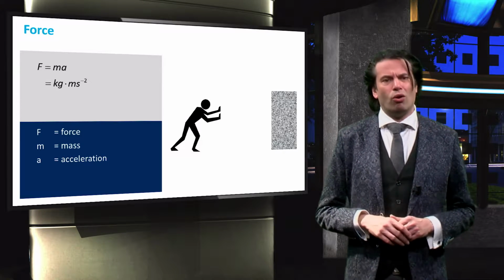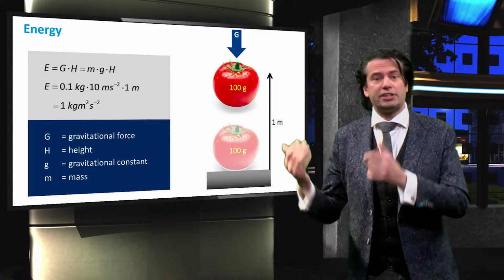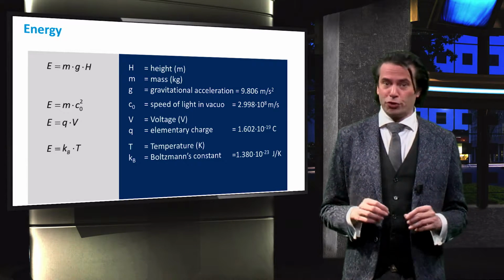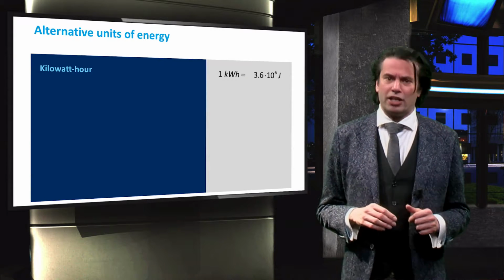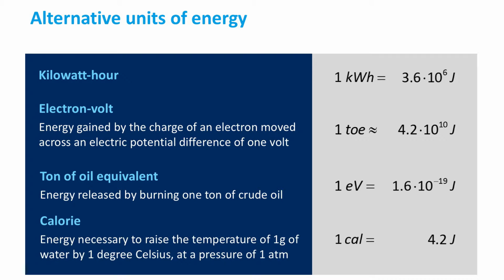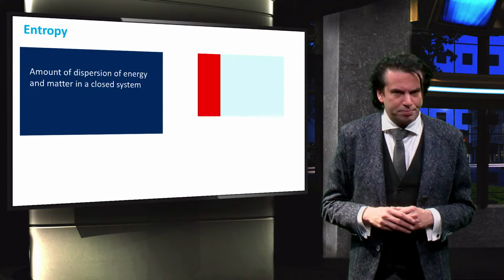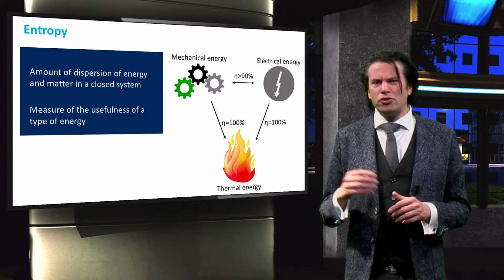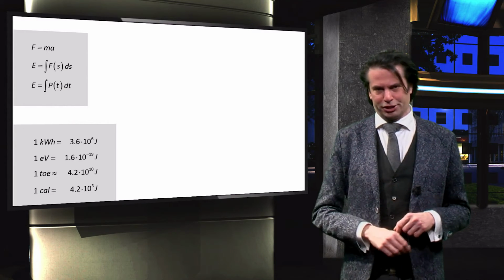PV1x_2017_1.1_Energy_OLD-video